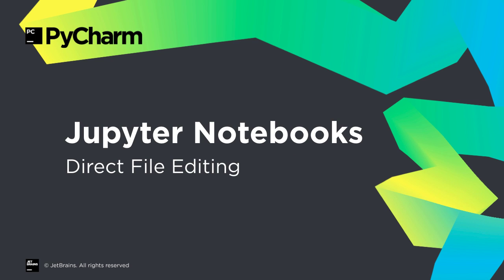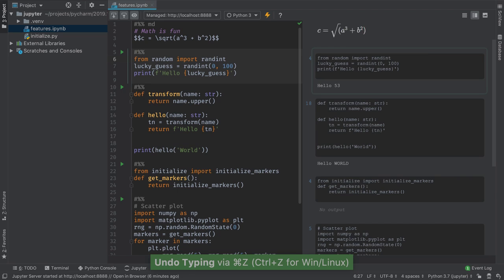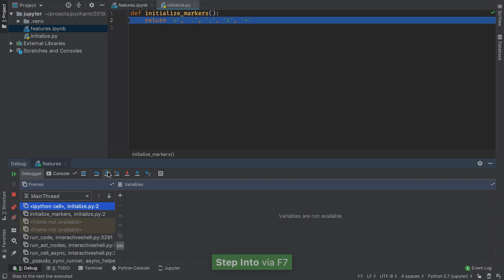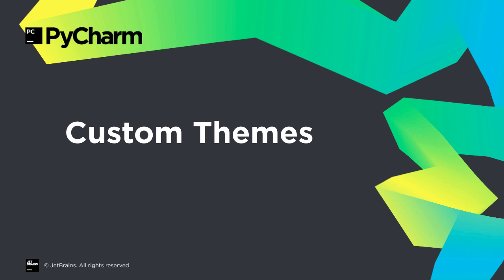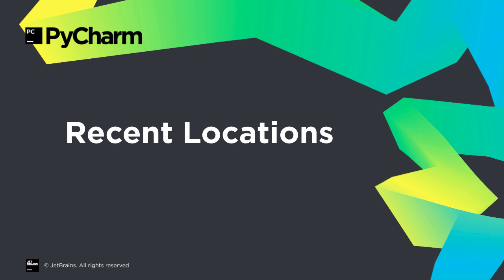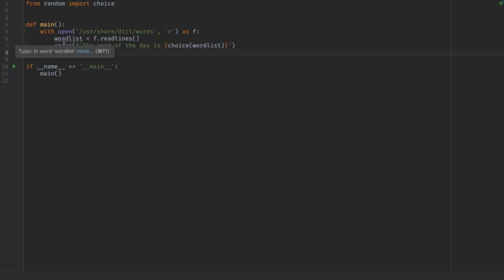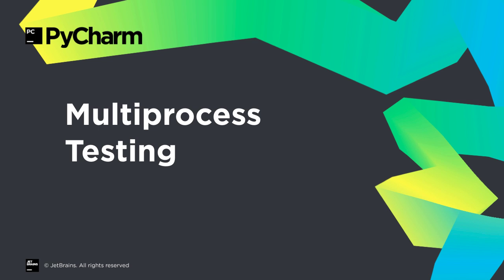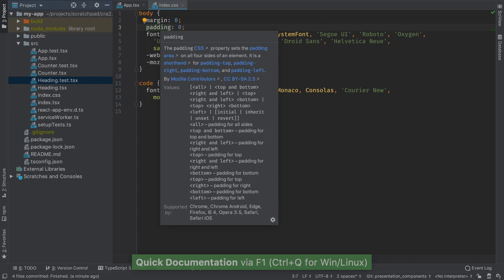What's New in PyCharm 2019.1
Paul Everitt, developer advocate for PyCharm, introduces the latest version of PyCharm.

New features in this version include the all-new Jupyter Notebooks support, custom theme plugins, and much more.